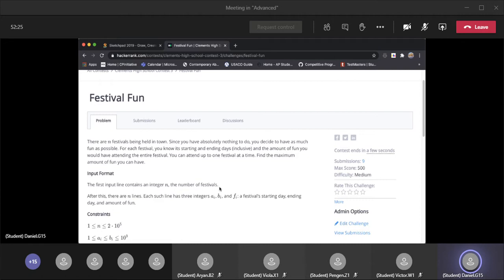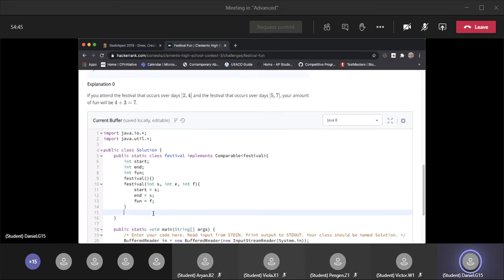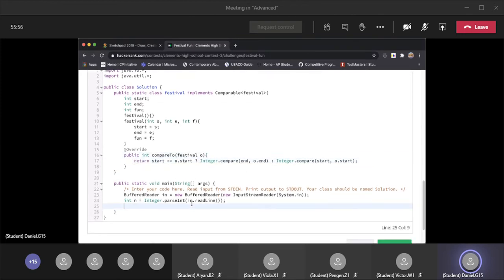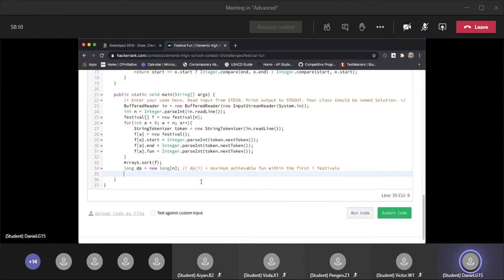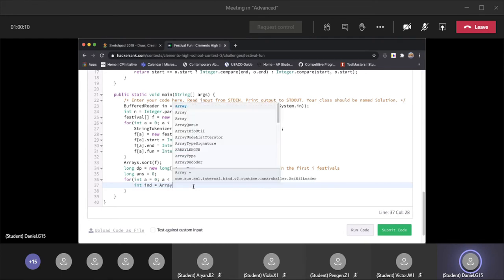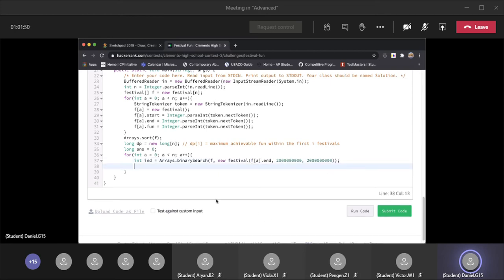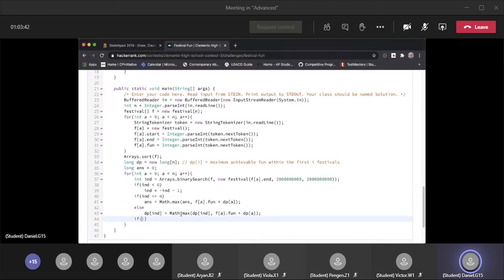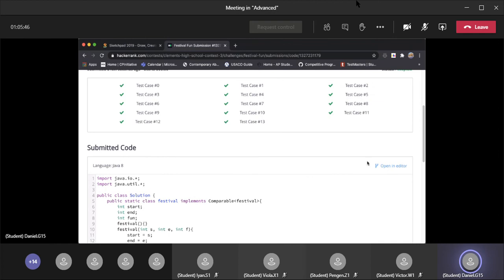Advanced Problem #4 - 10/9/2020